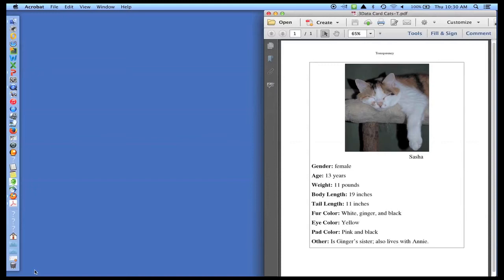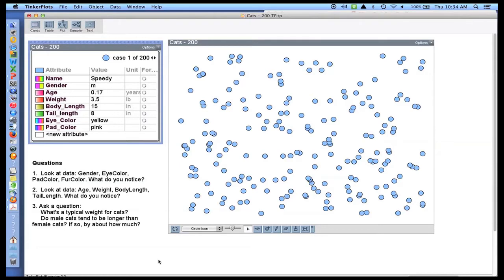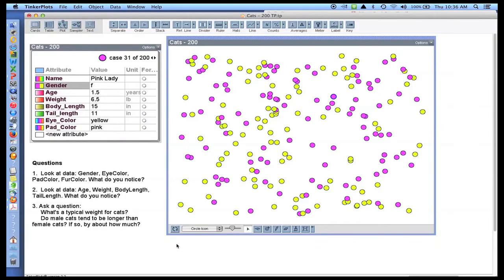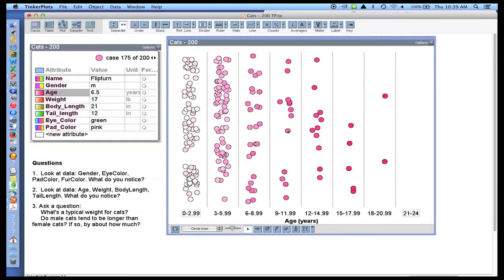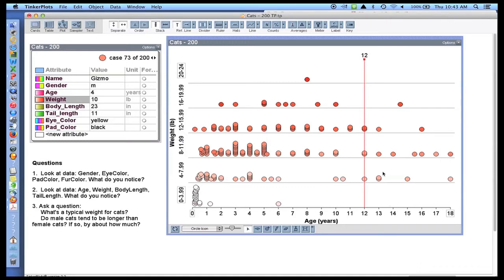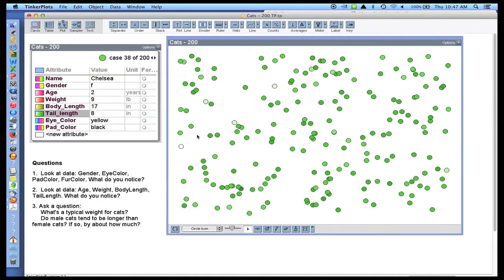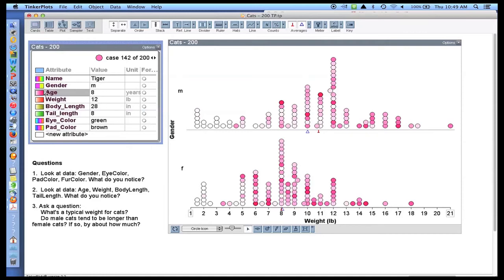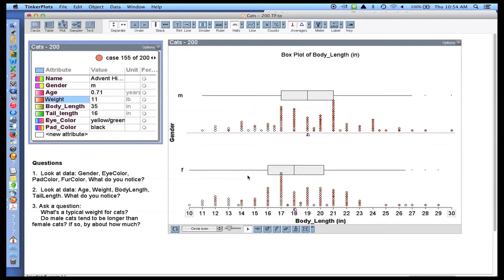Investigating Questions about Cats with TinkerPlots